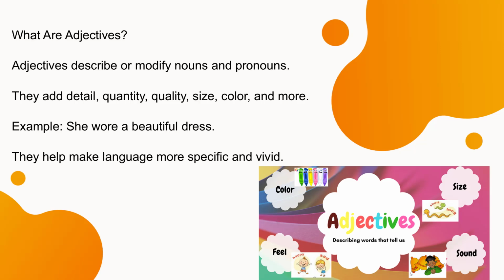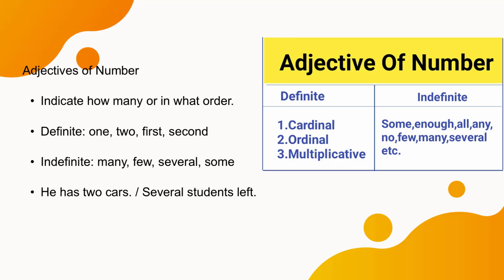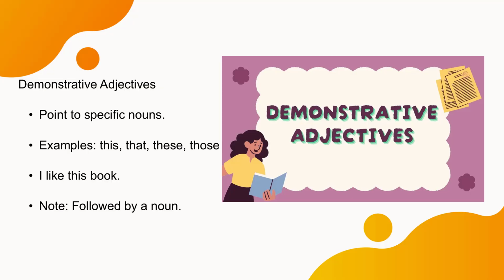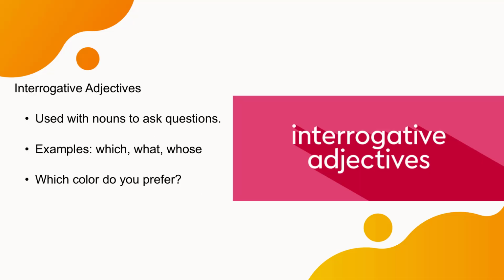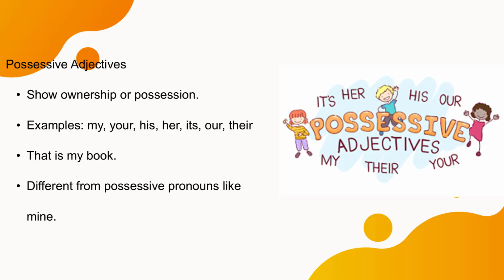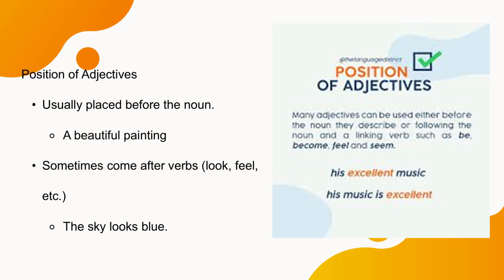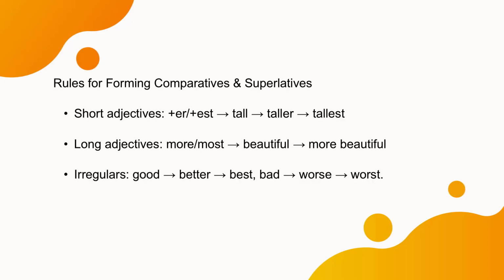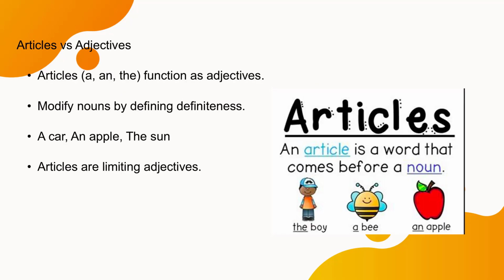Adjectives Made Easy: Types, Usage & Common Mistakes